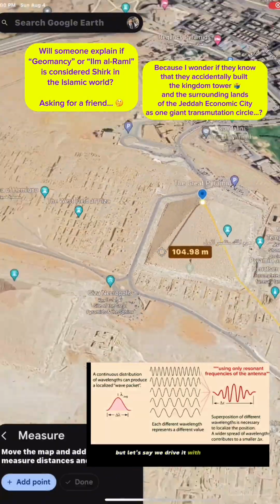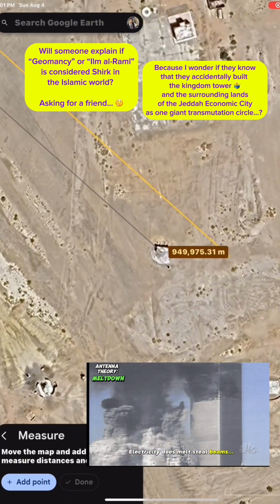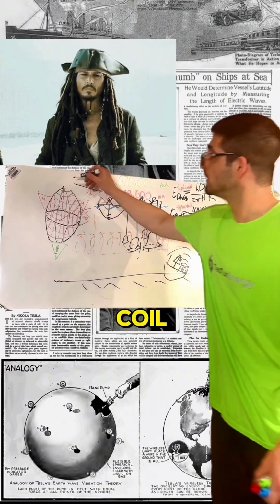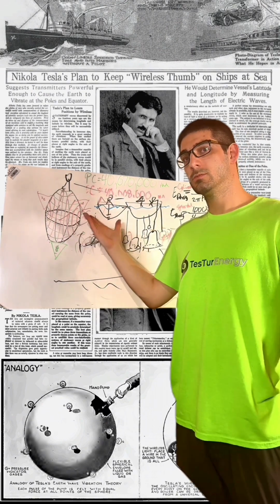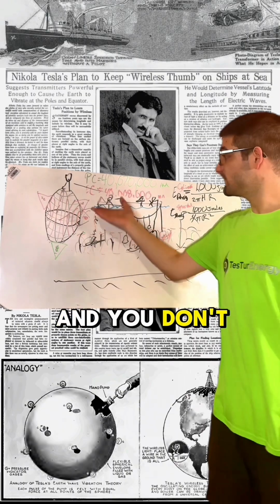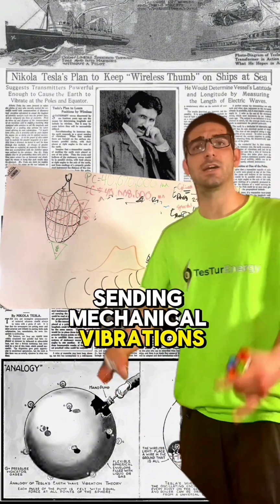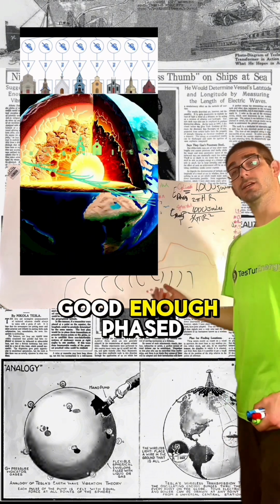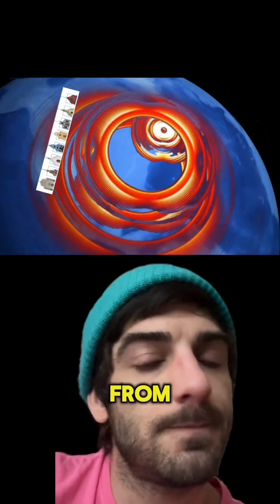Jeddah Tower Secret Geomancy?! - EXACTLY a 33rd of Earth Circumference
🌍🏗️ Jeddah Tower Secret Geomancy Transmutation Circle?! 🌀

The center of the great pyramid to thr centrr of the Jeddah tower is EXACTLY a 33rd of Earth's Circumference

Did you know that the precise placement of the Jeddah Kingdom Tower might hold more than meets the eye?

Located exactly 3,973,933 feet from the center of the Great Pyramid, the tower sits at a strategic point corresponding to 1/33 of the Earth's circumference.

This isn't just a coincidence; it aligns perfectly with the 66th harmonic of the Earth's harmonic grid network, suggesting a geomantic design at play.

The surrounding area, including a vast plateau and key islands, aligns with similar significant wavelengths.

For instance, the flat sand "jetty" on Yanbu's coast is exactly 950,000 meters from the pyramid, matching around 42-1/8 times the Earth's circumference.

📐✨ But what about geomancy? Often dismissed as mere folklore or pseudoscience, geomancy involves divining earth energies and ley lines.

Could the entire Jeddah Economic City be an unintentional giant geomancy circle, designed for energy transmutation?

The thought provokes a deeper examination into the potential intentional or accidental creation of a summoning circle on such a grand scale.

Moreover, in our era of heightened global tensions and "earthquake" warfare, understanding these alignments and their potential uses becomes crucial.

The incorporation of geomantic principles in modern architecture could be a game-changer in how we perceive urban development and its interaction with natural forces.

💬 What are your thoughts on the possibility of ancient sciences like geomancy influencing modern mega-structures?

Could this be an overlooked aspect of architectural planning, or merely a fascinating coincidence?